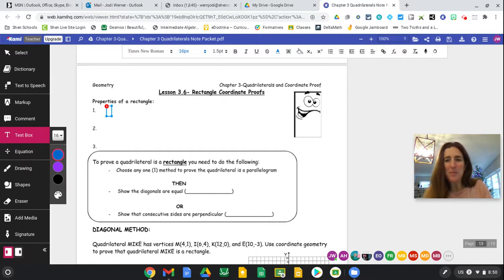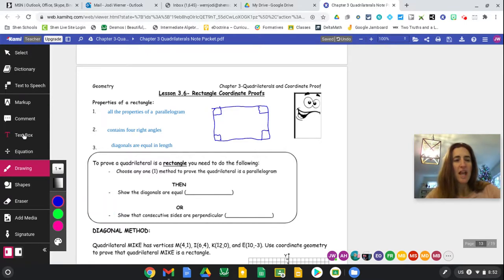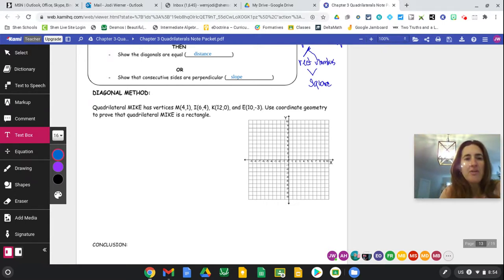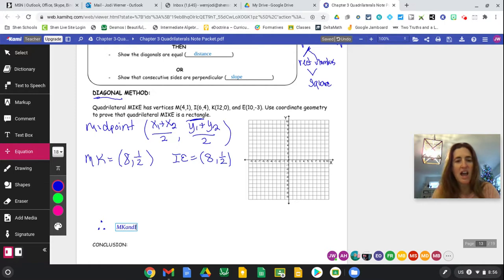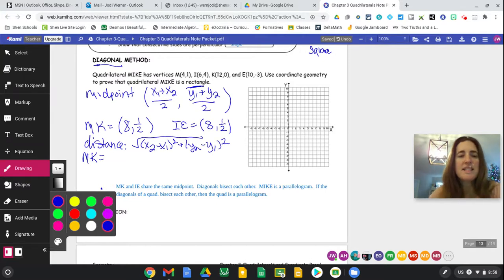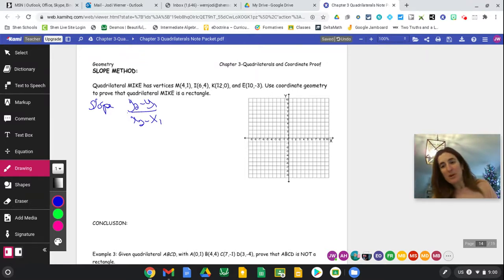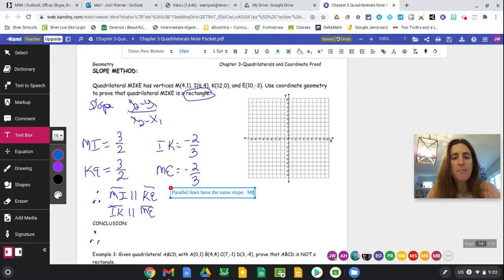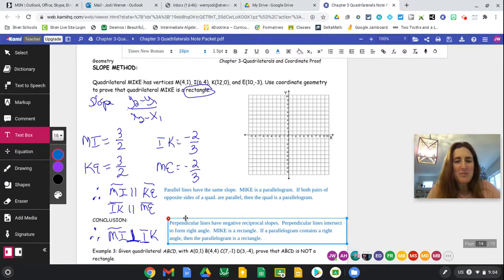Geo H: Lesson 3.6